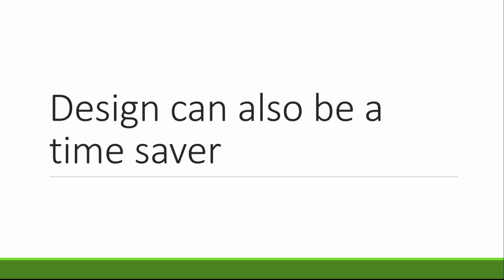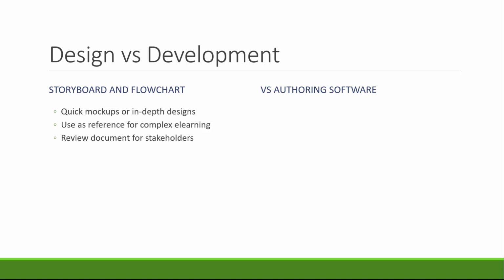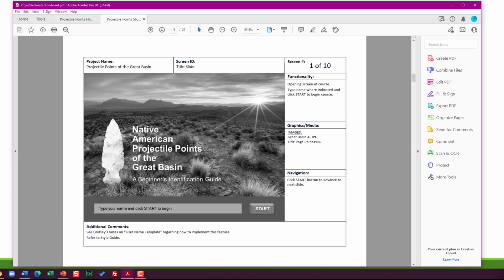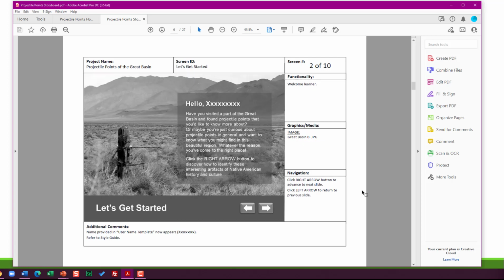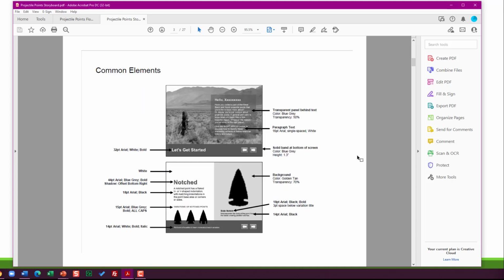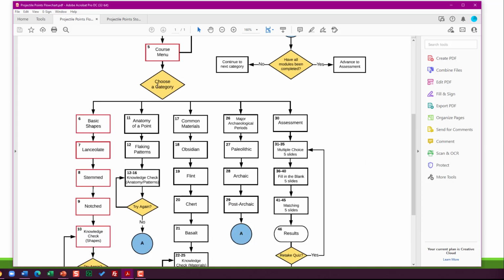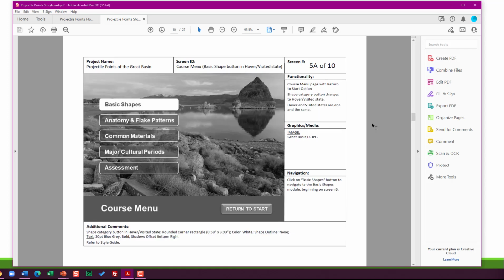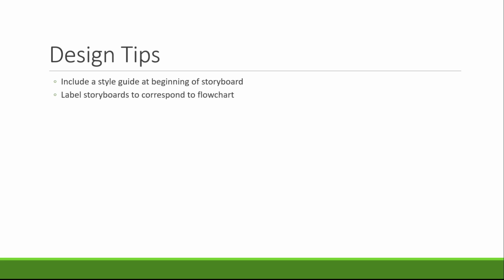Flowcharts and Storyboards in Instructional Design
Learn why flowcharts and storyboards are helpful and get some design tips. Whether you are a solo designer, or part of a team, storyboards and flowcharts can help you be more effective!